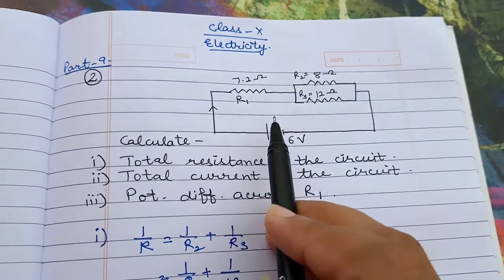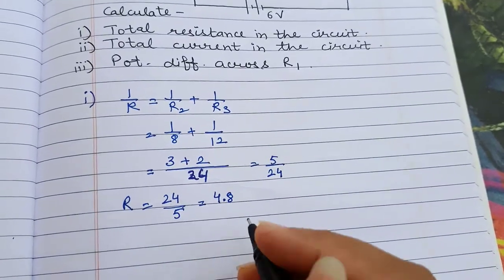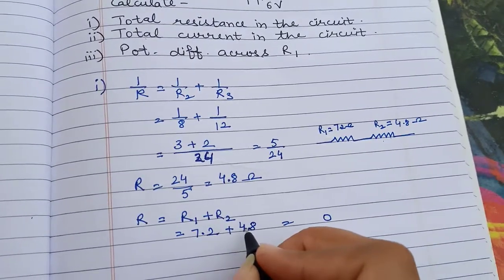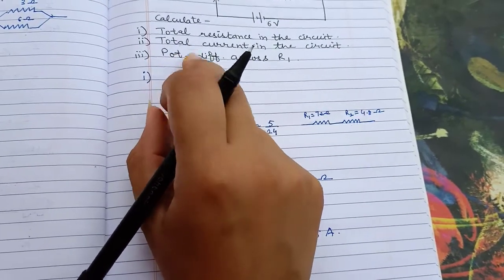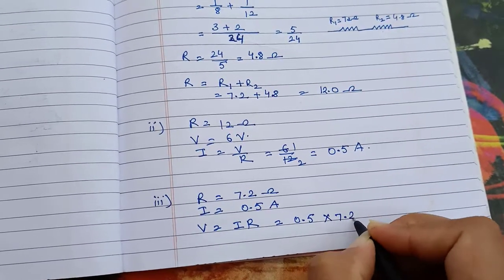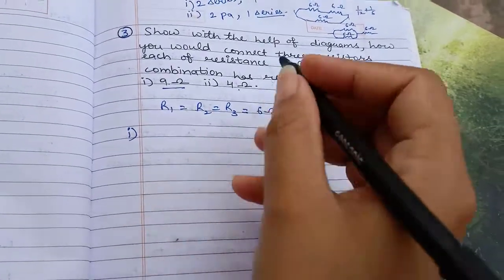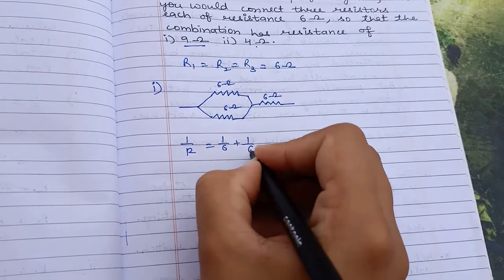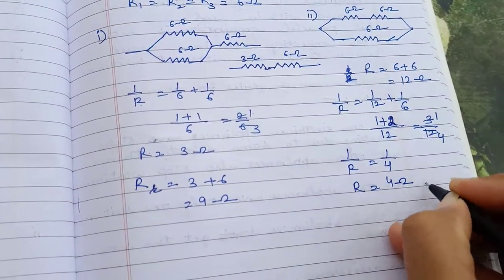Electricity ( part 9)